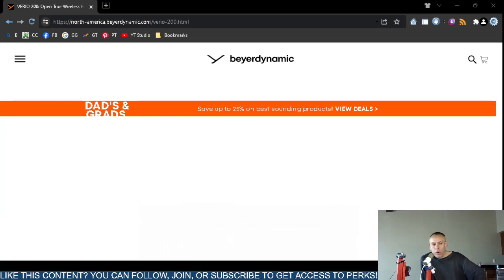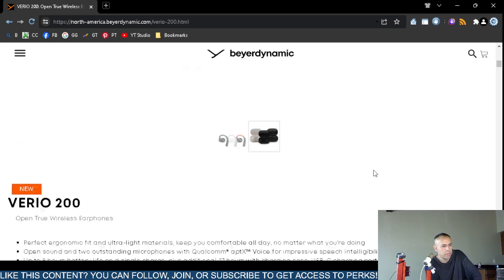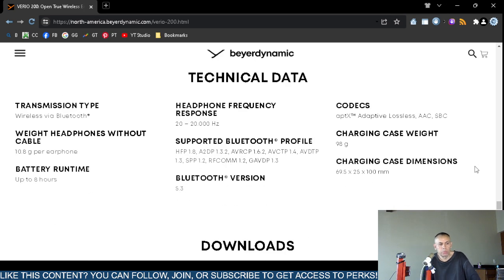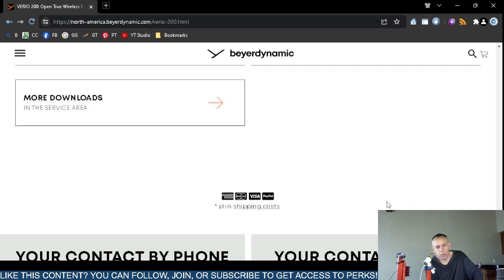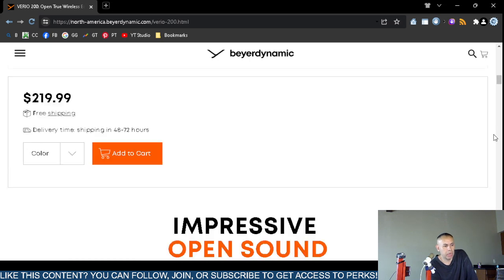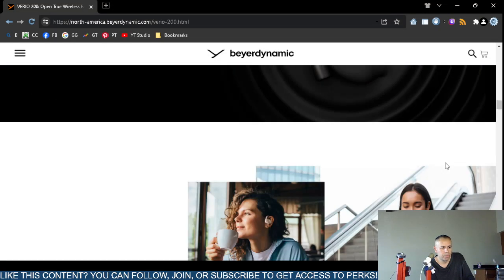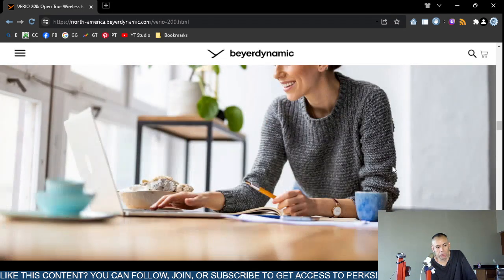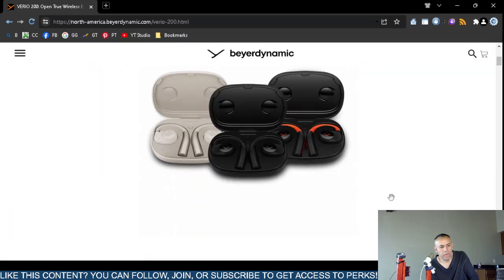Byerdynamic Verio 200 Open Wireless Headphones Specifications